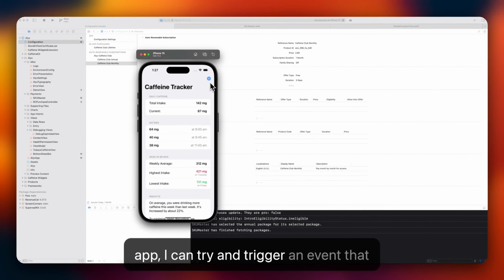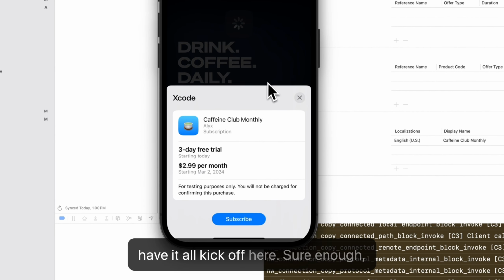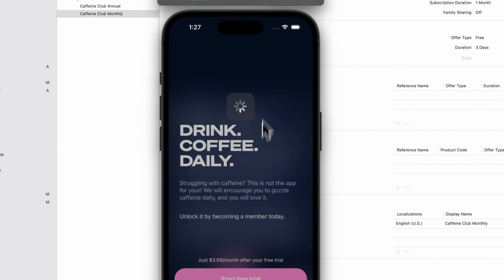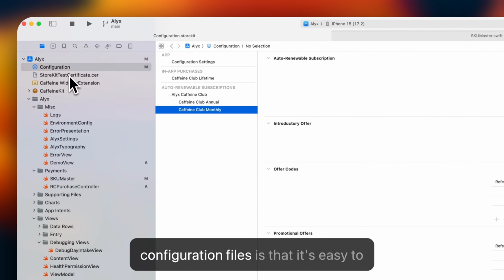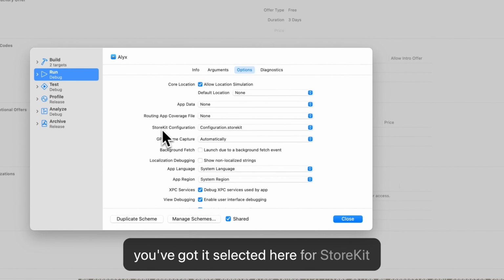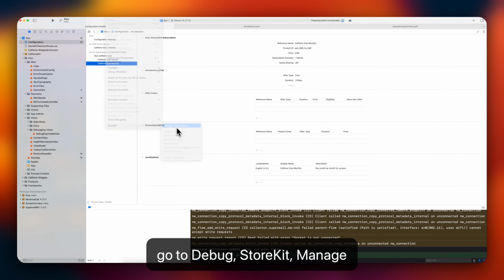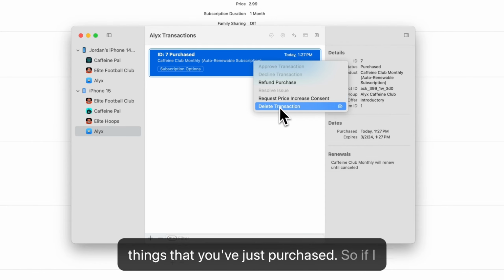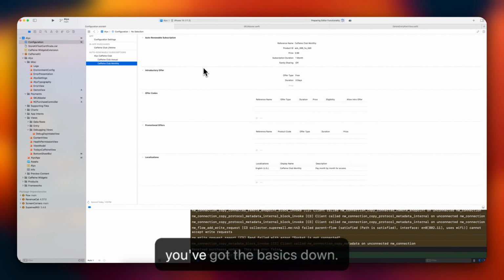Making a Purchase with Superwall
Here's how to make the first purchase of a product using Superwall any our iOS app.